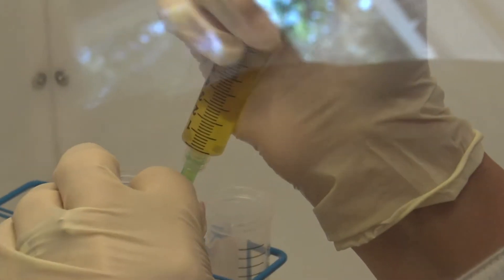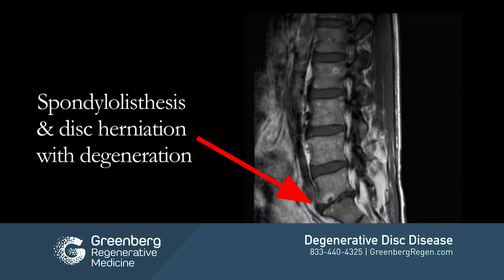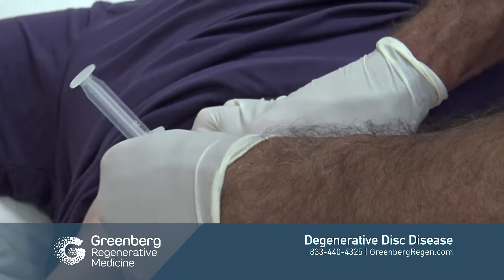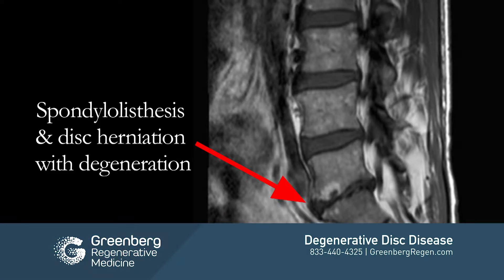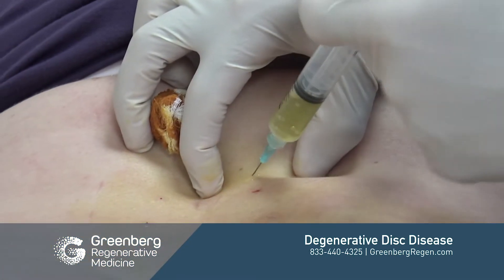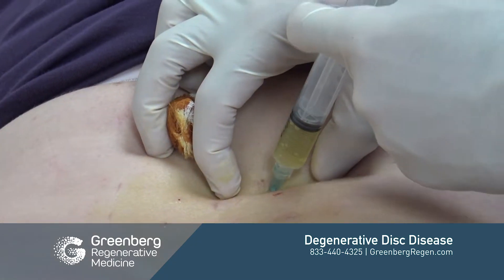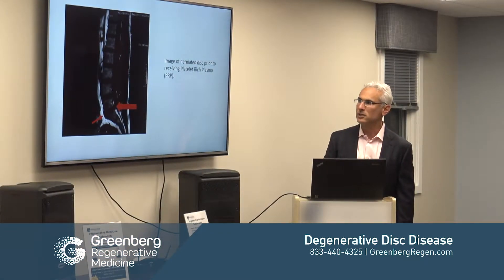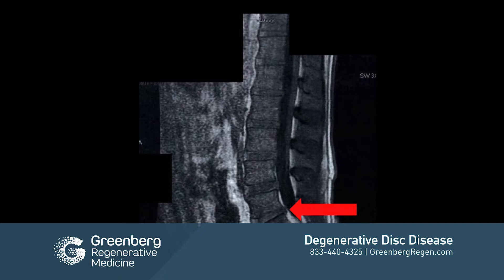Degenerative Disc Disease Treatment Without Surgery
Degenerative Disc Disease is a very common spine condition and, while many patients will never need surgery, severe cases can be extremely painful, debilitating and difficult to treat with conservative treatment methods.

Dr. Scott Greenberg, of Greenberg Regenerative Medicine, has developed surgery-free approaches to treat degenerative disc disease. Dr. Greenberg uses PRP and prolotherapy to leverage the body's natural cells and mechanics to heal damaged or painful muscles, tissues and ligaments that may be contributing to degenerative disc disease.

A world-renowned integrative and regenerative physician, Scott Greenberg, MD performs approximately 4,000 procedures each year, and has treated many star/MVP athletes from teams. Dr. Greenberg is a pioneering leader in developing non-surgical regenerative therapies, such as prolotherapy, PRP and stem cell, and has had great success in treating patients from around the world with a wide variety of problems.

Dr. Greenberg serves as the chair of the Institutional Review Board of the American Association of Stem Cell Physicians and is a founding board member. He is also a consulting physician for DSM, a leader in regenerative biological medicine, and was a member of the first team to publish a case study to repair a meniscus tear using autologous stem cell therapy. Dr. Greenberg also has the distinction to be selected and accredited as Director of the Regenerative Medicine team at the Dee Adams Center for Integrative and Regenerative Medicine at the Bryn Mawr Hospital.